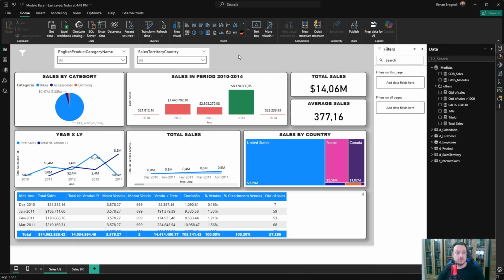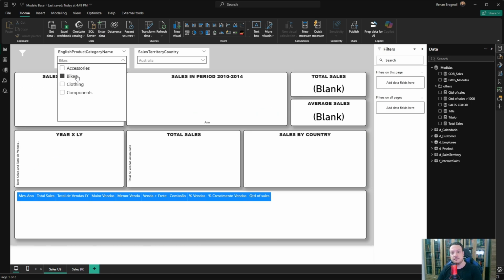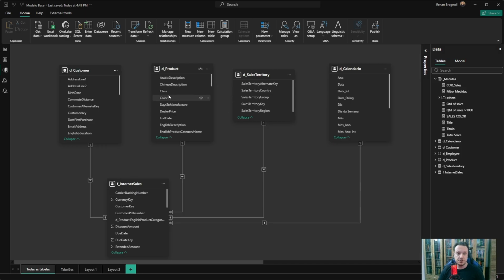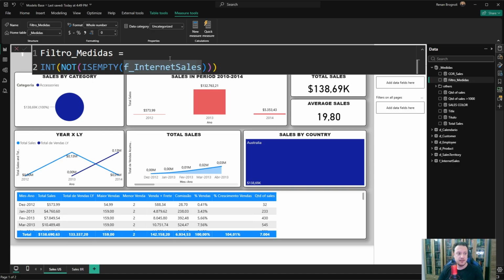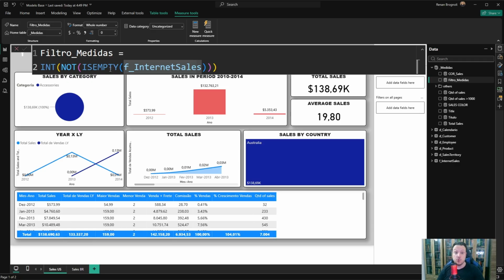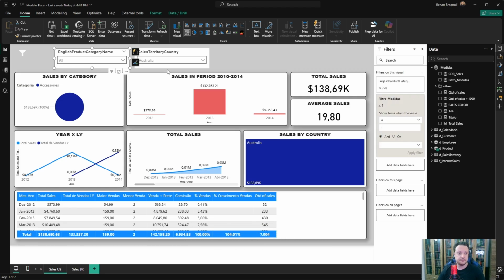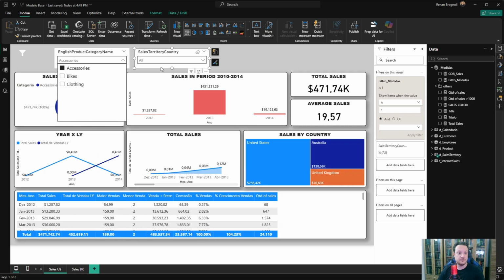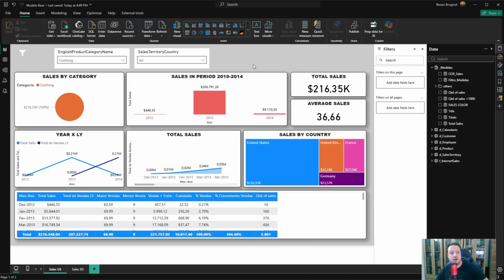Power BI Smart Filters: Make One Filter Control Another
Learn how to create cascading filters in Power BI so one filter affects another and shows only available values. In this step-by-step tutorial, you’ll learn how to build dynamic slicers, improve user experience, and use DAX to control filter behavior in Power BI.

In this video, you will learn:

How to create smart filters in Power BI

How to show only valid values in slicers

How to build dependent filters

How to improve dashboard usability

How to use DAX for filter logic